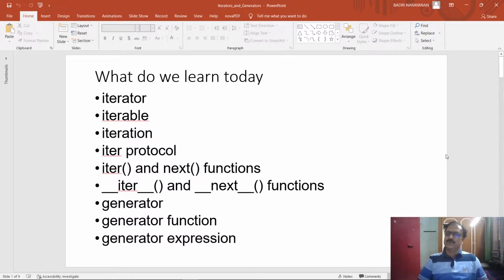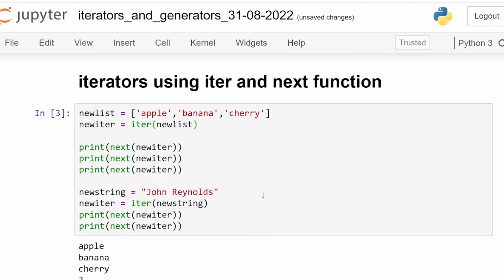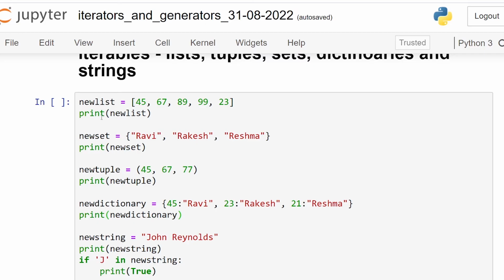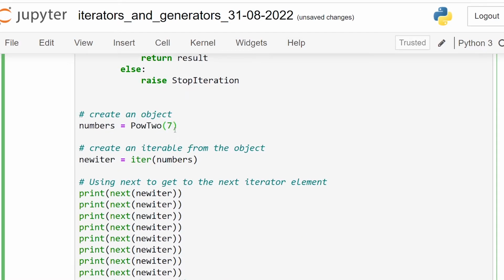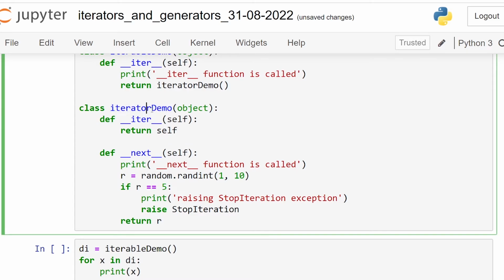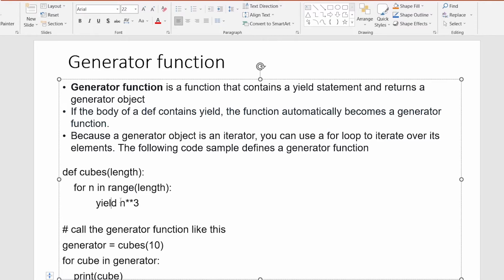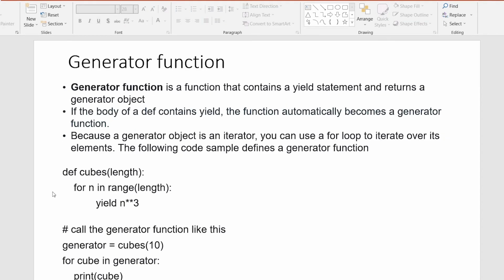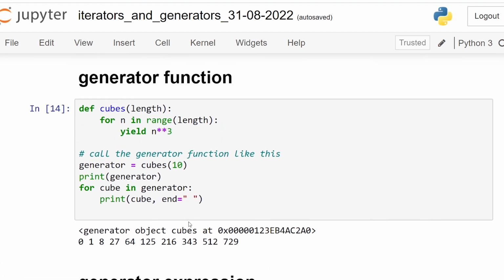Python Iterators and Generators in 15 Min